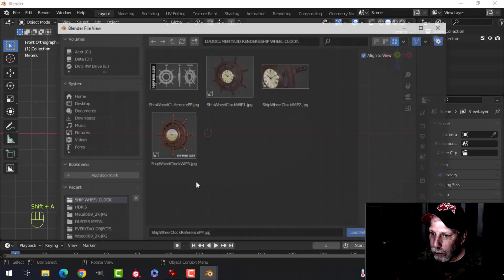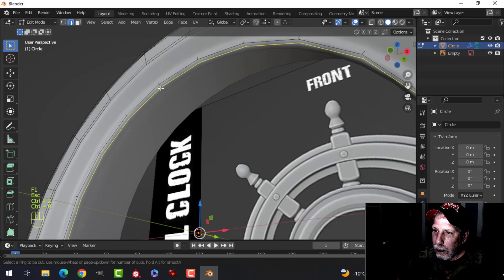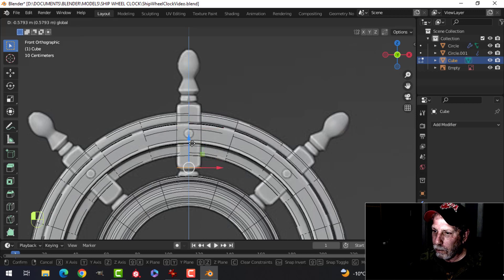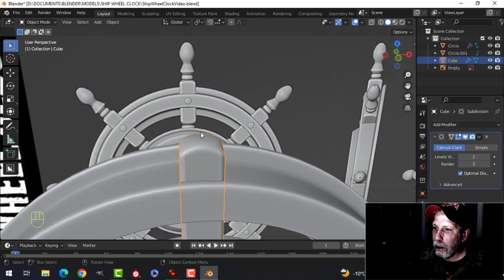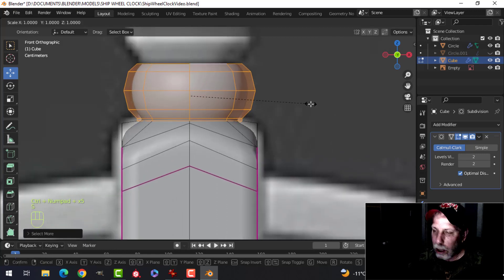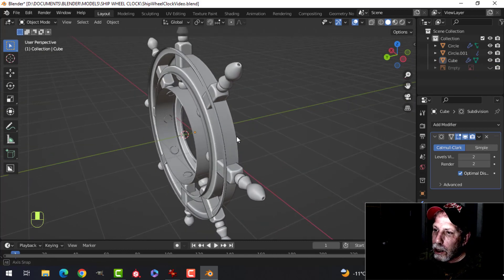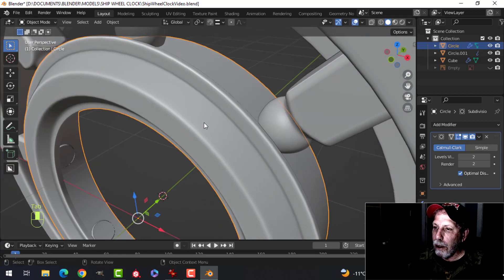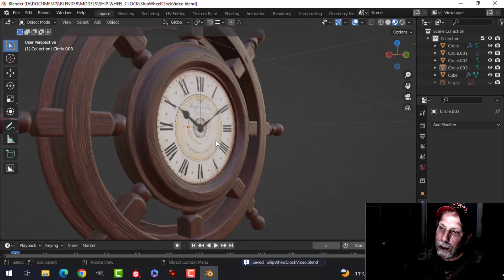BLENDER: SHIP WHEEL CLOCK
Let's model a ship wheel clock together.  Below are downloads for the reference image, clock face image and wood texture.